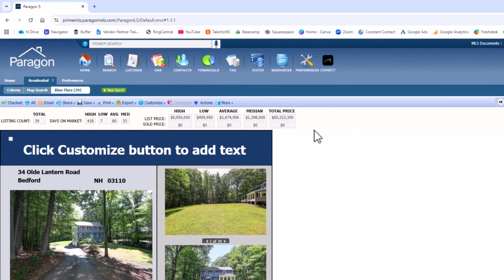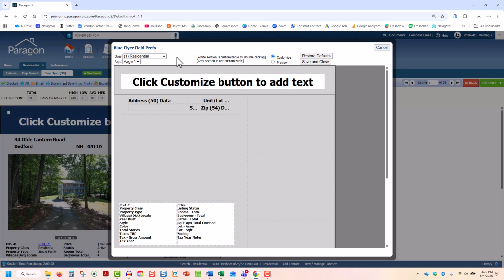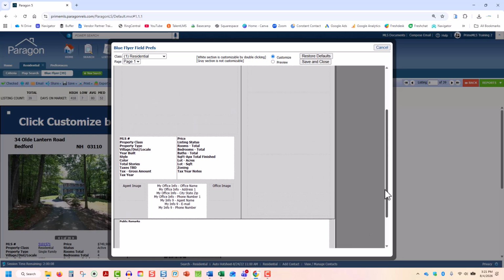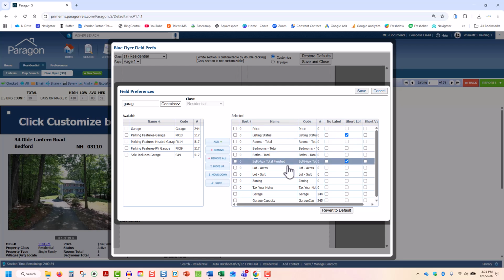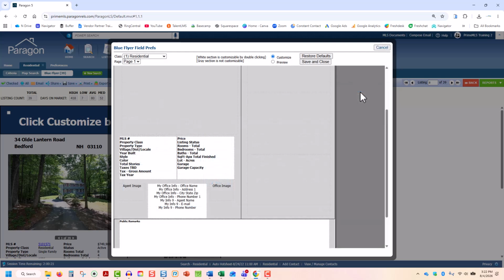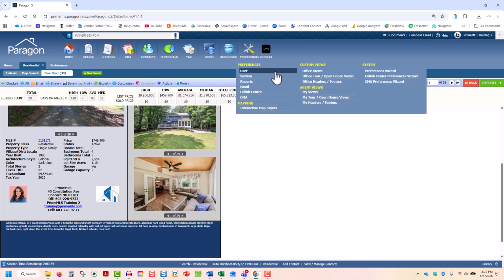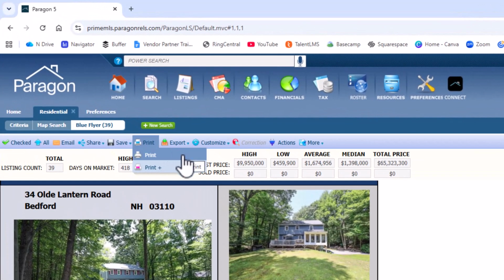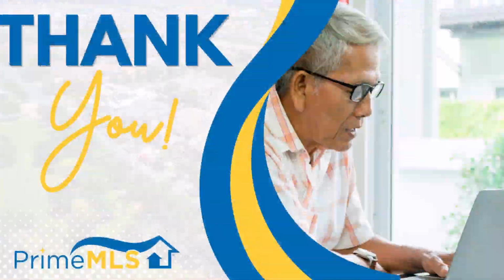Customizing Reports - Paragon Professional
In this video, you'll learn how to customize report views in Paragon Professional by editing text, adding and removing fields, updating photos, and creating reports tailored to your listings and your business. Whether you're printing flyers, emailing clients, or showcasing a property's best features, custom reports help you present information your way.

In this video you'll learn how to:
-Customize report text, headers, and footers
-Add, remove, and rearrange listing fields
-Use field labels and formatting options effectively
-Update listing photos before printing
-Understand the difference between Print and Print+
-Save your customizations for future searches

With just a few simple changes, you can create polished, personalized reports that highlight what matters most to your clients and customers.